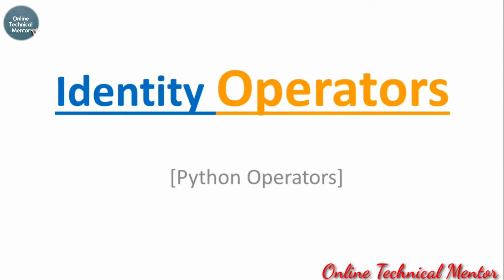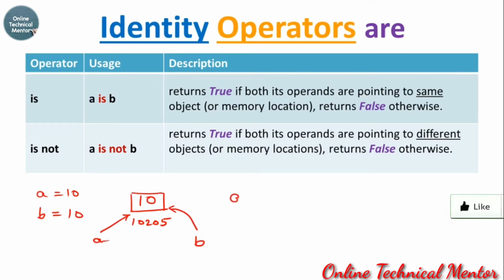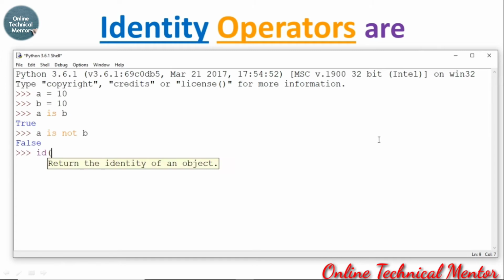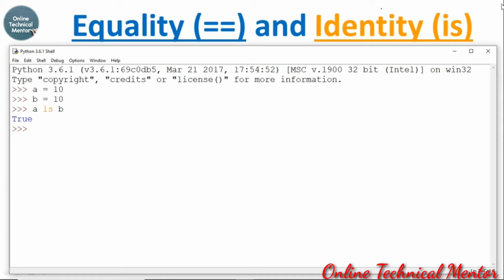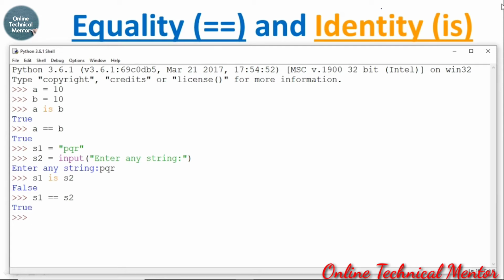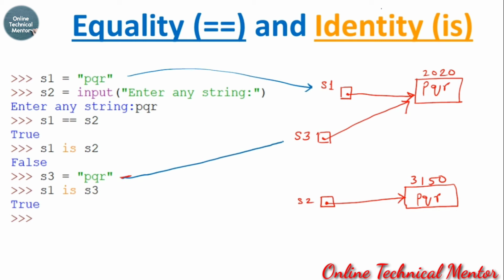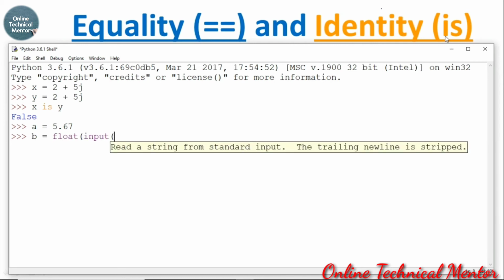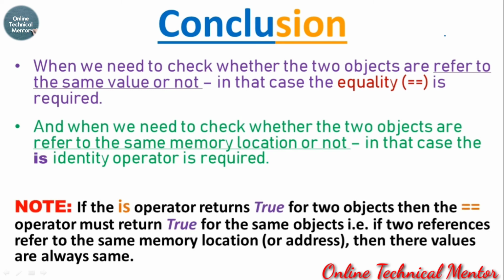Identity Operators in Python | is and is not operators in Python